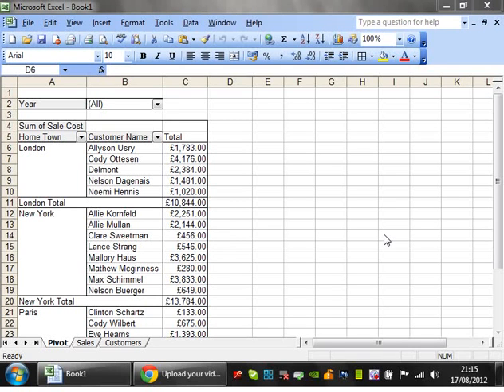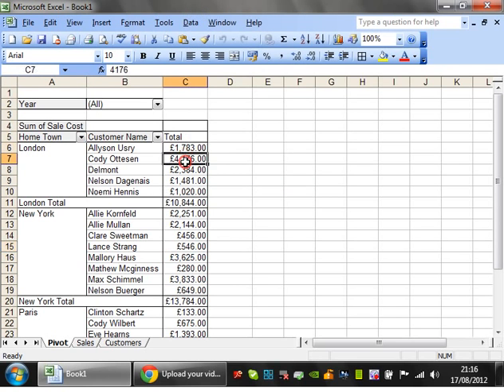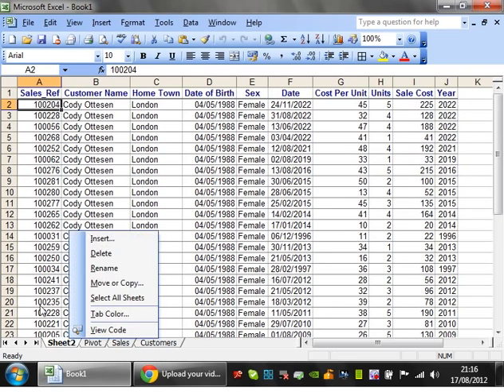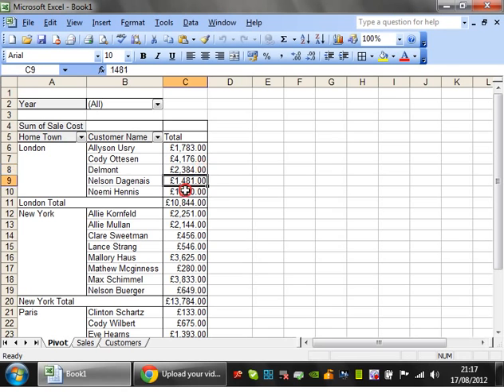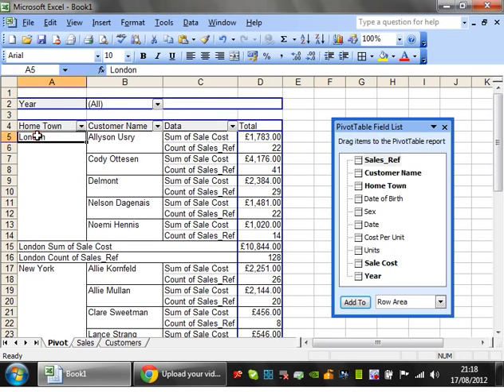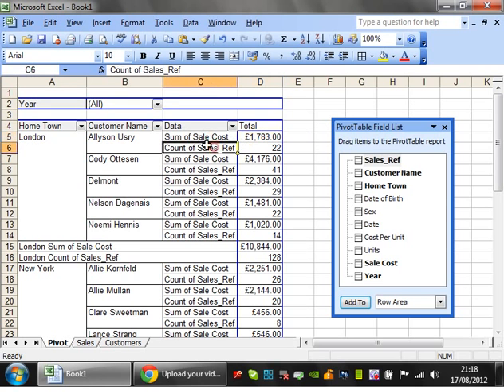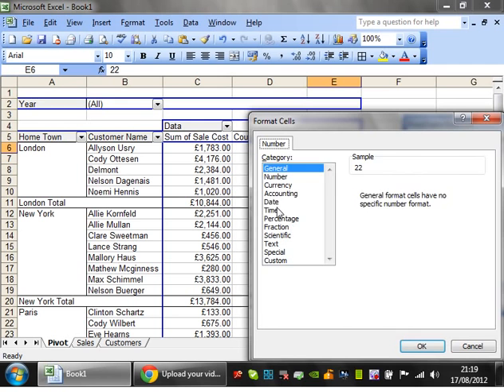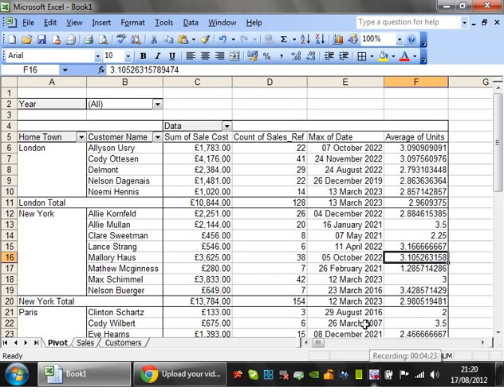Excel Advanced | Tutorial 5 | Pivot Tables-Part 3